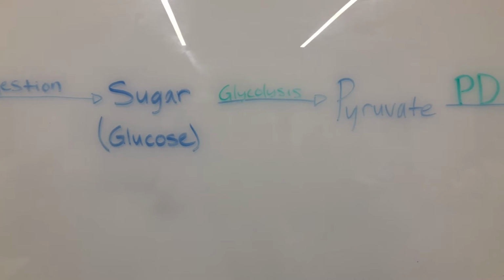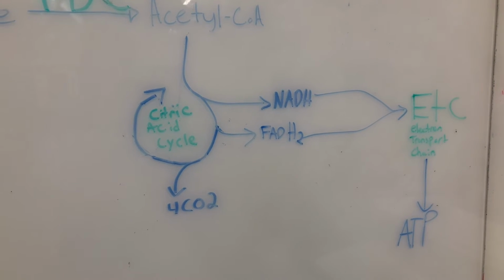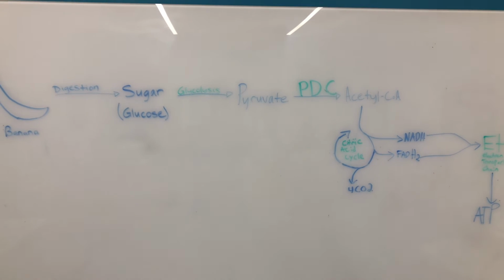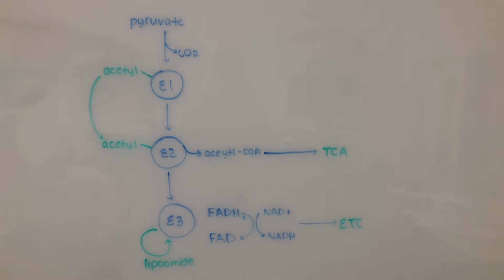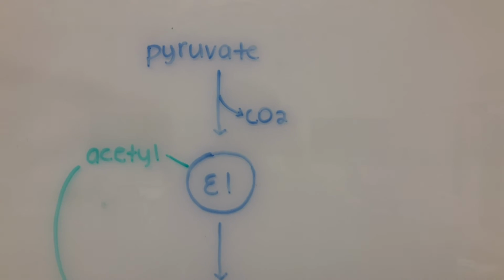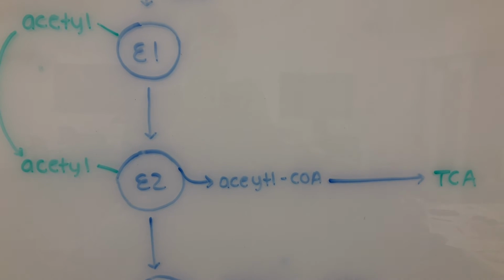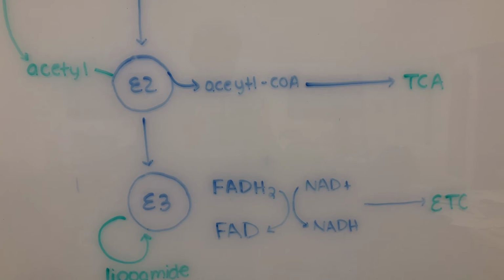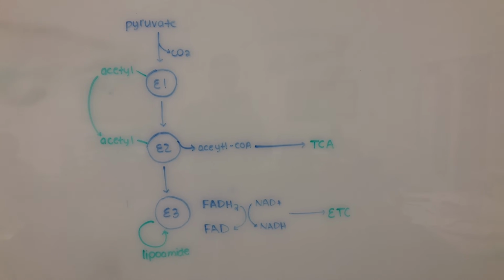The Pyruvate Dehydrogenase Complex - 2019 Emmy Nominee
UT Austin - BCH339M - group F